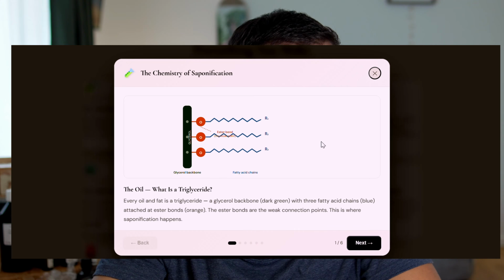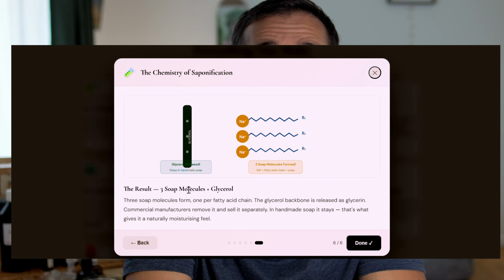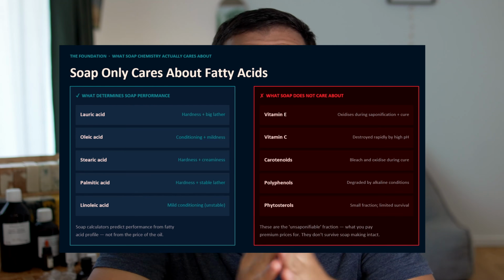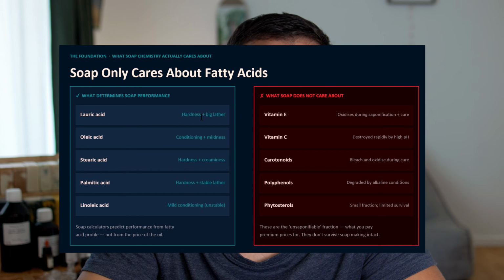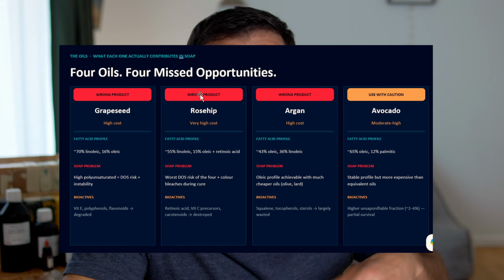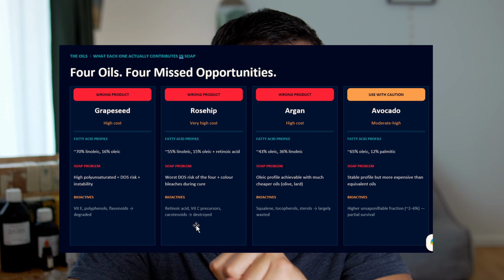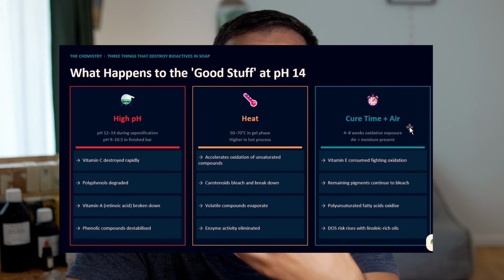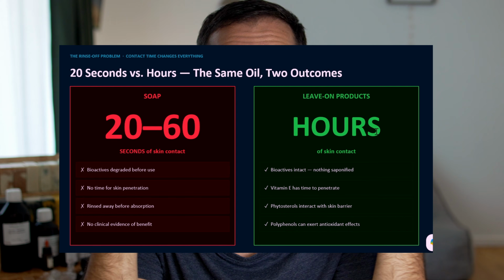Why Expensive Oils Are a Waste of Money in Soap (And Where They Actually Work)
Grapeseed oil. Rosehip oil. Argan oil. Avocado oil.
They're expensive. They're full of vitamin E, antioxidants, phytosterols, and omega fatty acids. And soap makers add them to recipes constantly because more expensive must mean better soap.
It doesn't.
In this video I'm breaking down the chemistry of why four of the most popular premium oils add very little value in cold process soap — and exactly where they do add value, so you stop wasting money in the wrong product and start using these oils where they'll actually do something.
This isn't a video about bad oils. These are genuinely excellent skincare ingredients. The problem is soap is the wrong place to use them.

🎁 Free formulation guide — 7 ingredients, 6 products,
full breakdown:

If you’re tired of guessing, I compiled tested soap & skincare recipes into one practical e-book:
• Soap bars
• Shampoo & conditioner bars
• Hand creams & lip balms
• Massage candles
• Deodorants
• Troubleshooting when things go wrong

Save time. Waste less oil. Get predictable results.